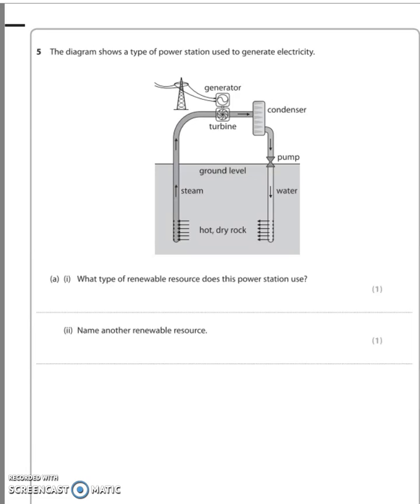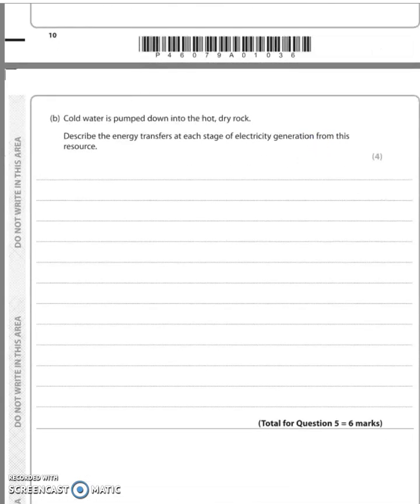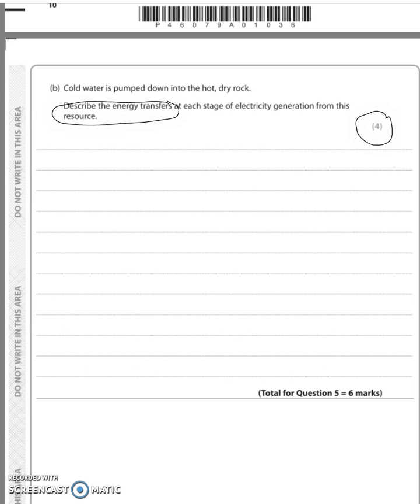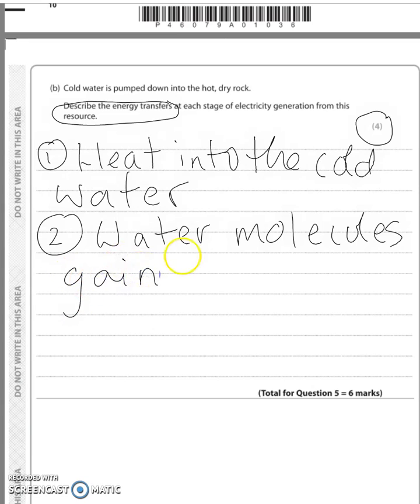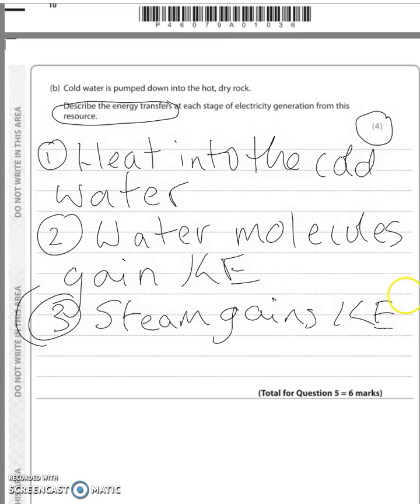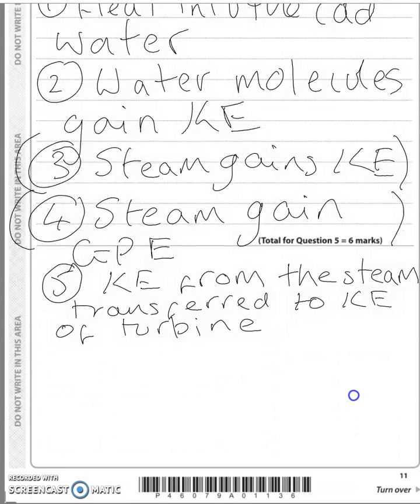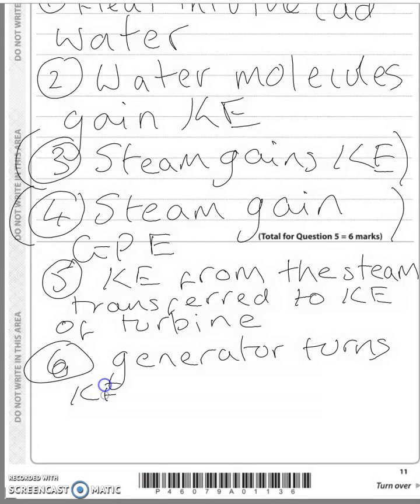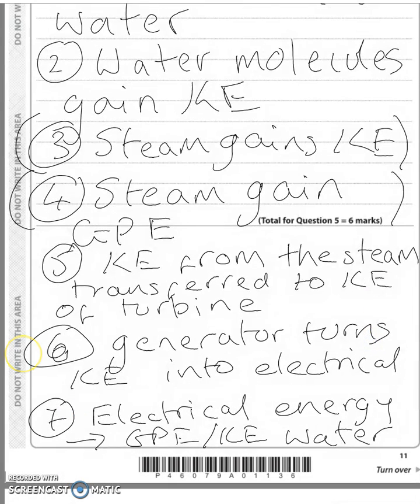June 2016 Paper 1R Q5